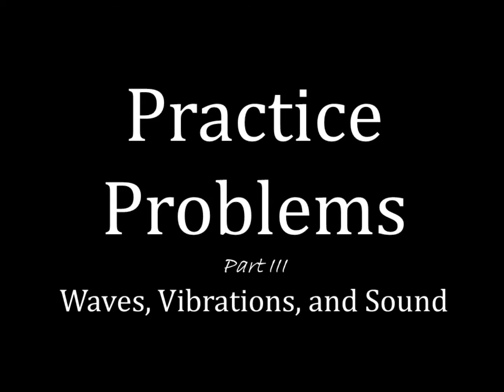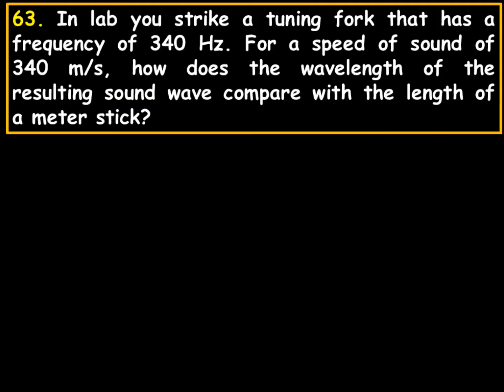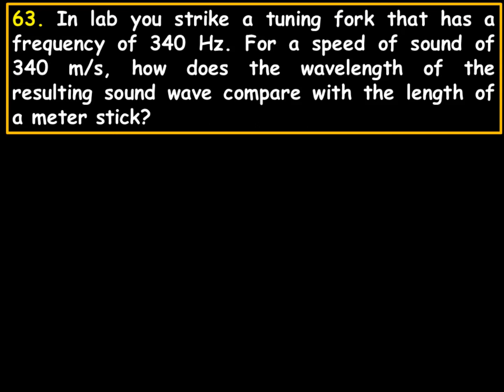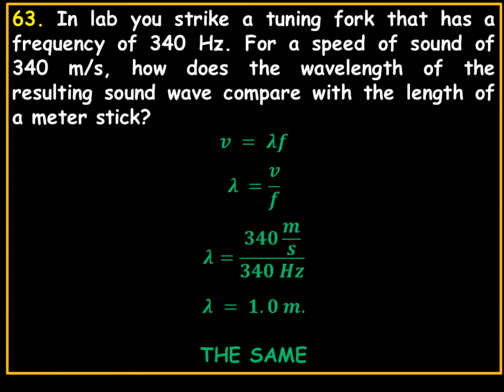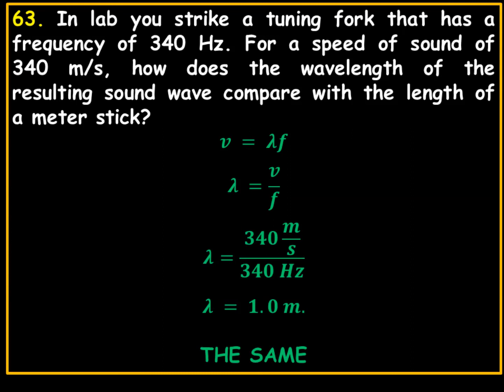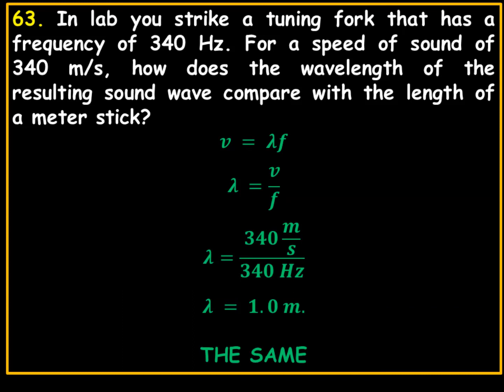Practice Problems Waves Velocity Frequency Wavelength and Period Part III